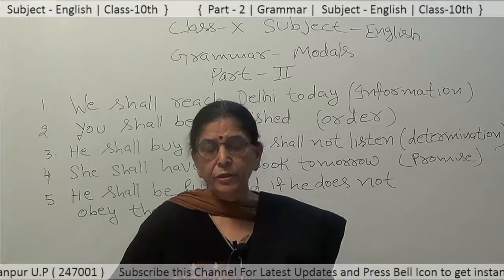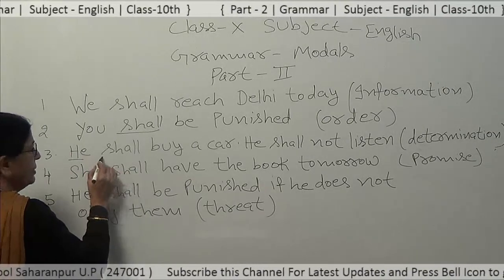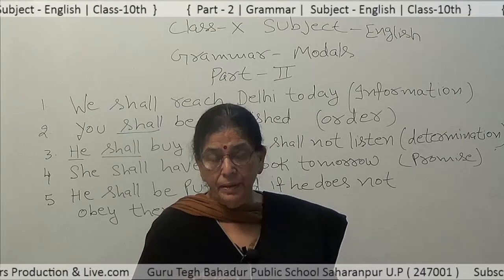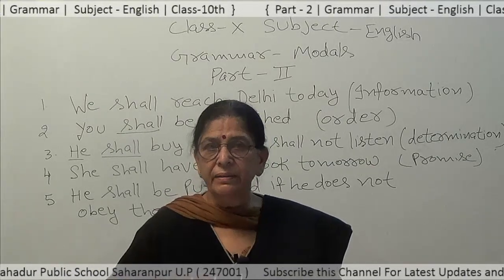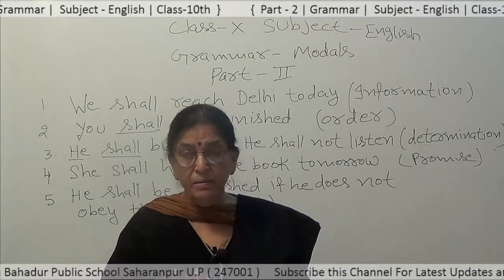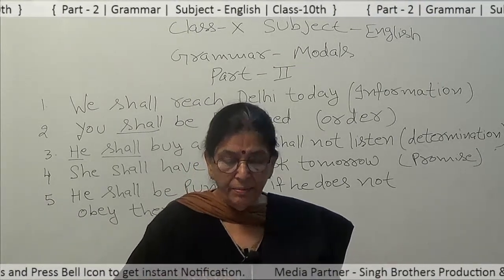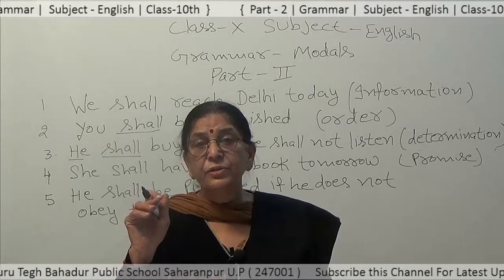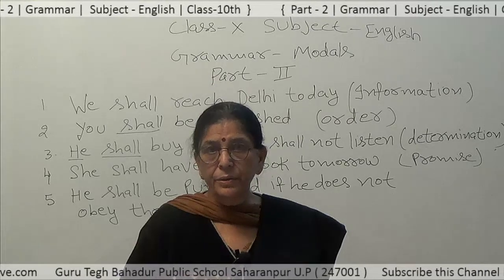Part -2 Grammar Topic-Modals Subject - English Class - 10th